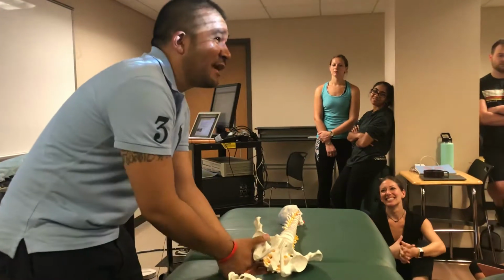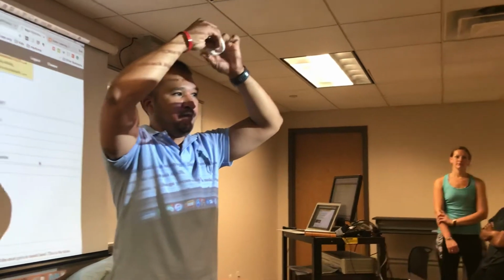7/28_MS2_Part5